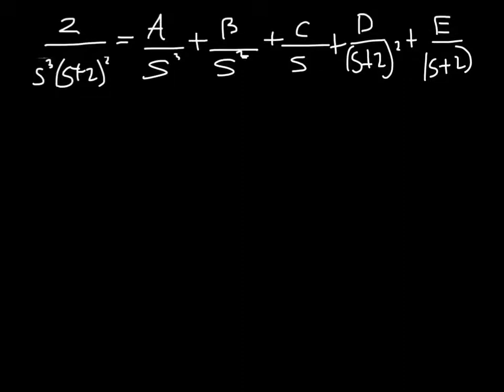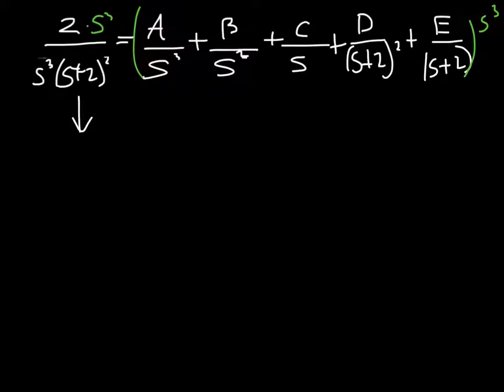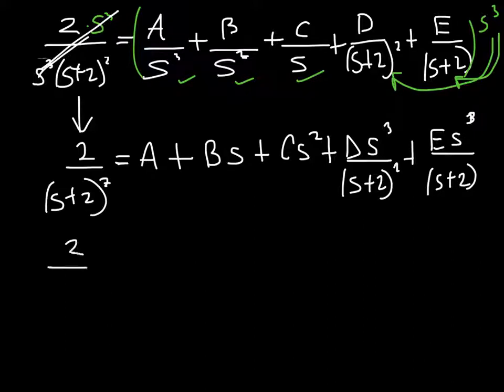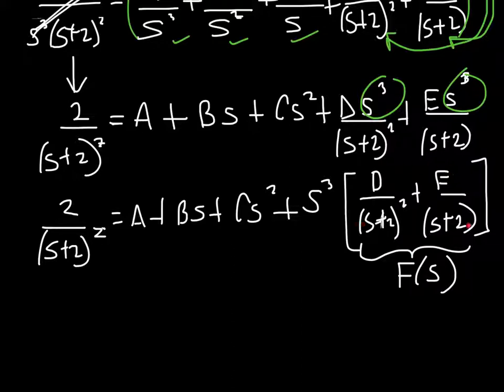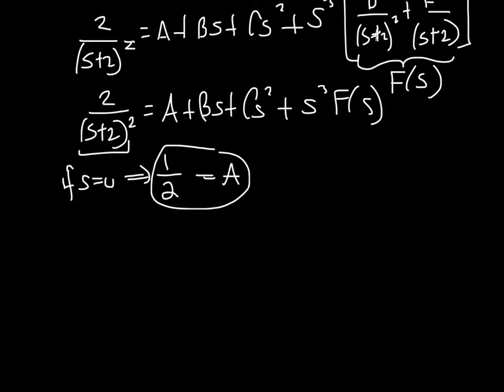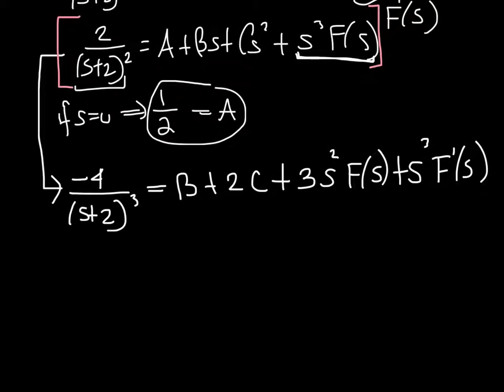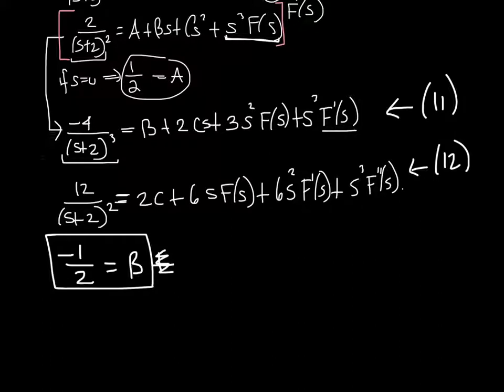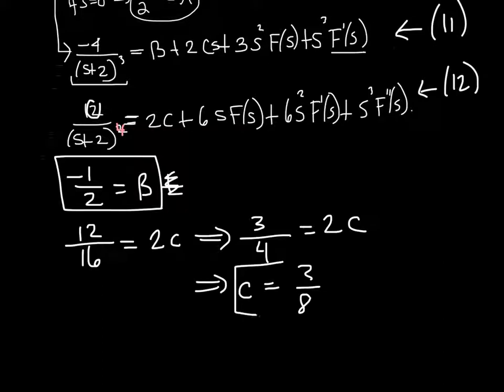4.3 Example 3 (part II)